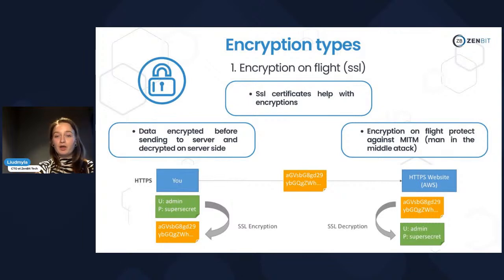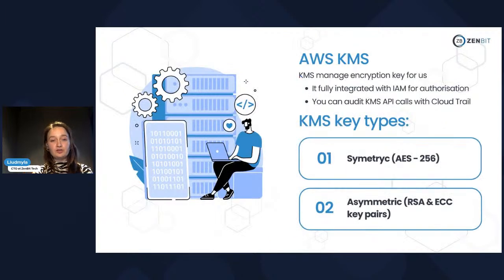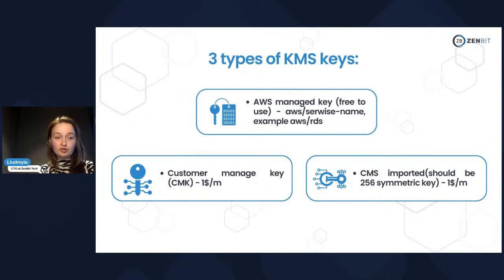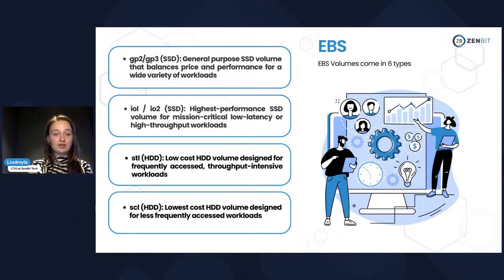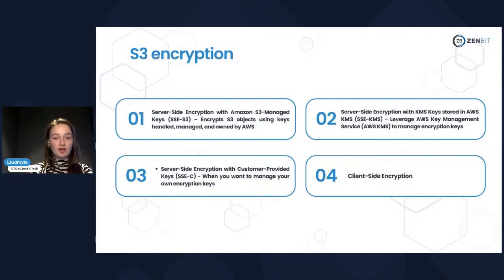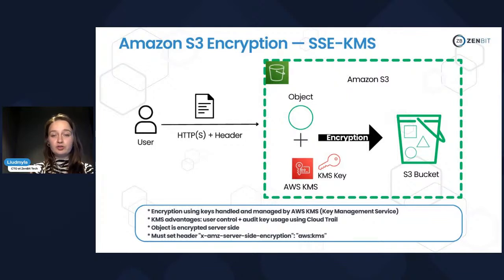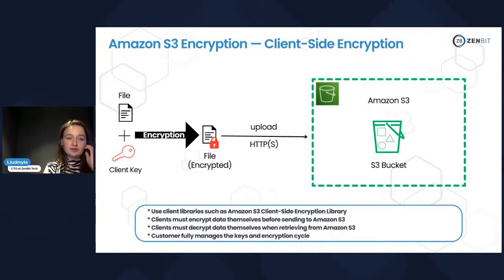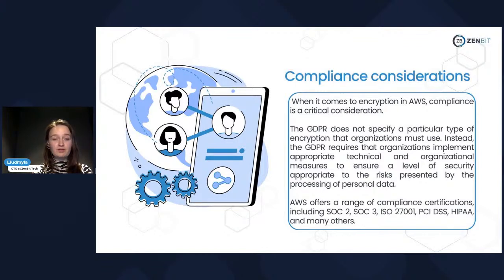Protect your Data on AWS using the Encryption method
Do you want to find out how to use encryption to secure your data on AWS?
Join our upcoming workshop and learn important tips on how to protect your data in the cloud!

During this workshop, our knowledgeable CTO Liudmyla Dziubynska will walk you through the process of putting encryption techniques in place to protect your sensitive data.

You will learn about various encryption techniques, such as:
— Client-side encryption;
— Server-side encryption;
— Encryption on flight (SSL).

Take advantage of this chance to learn how to safeguard your data on Amazon. Take the first step towards protecting your important data by signing up for our "Protect your Data on AWS using the Encryption method" workshop right away!